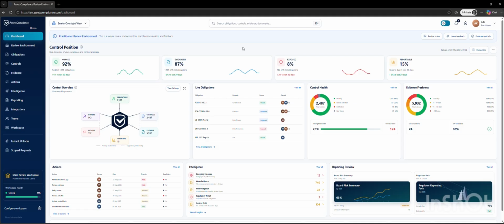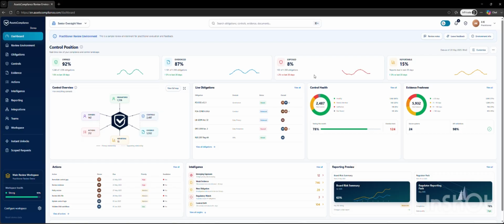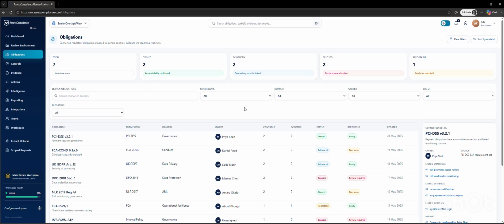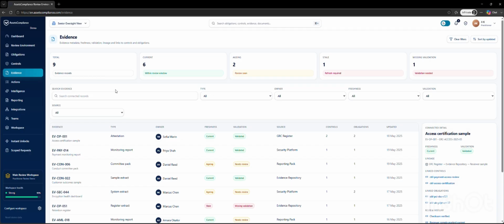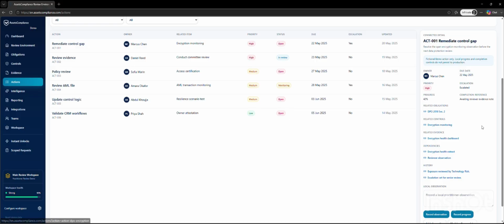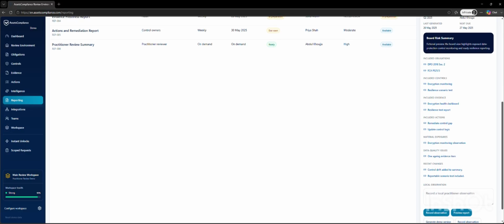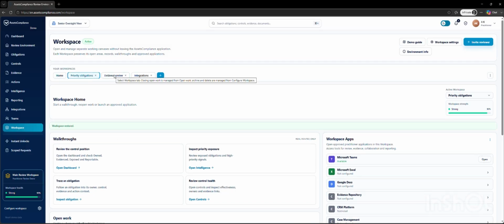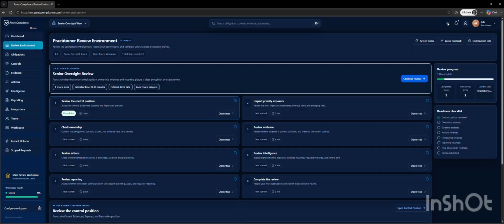AssetsCompliance Application v1.0 | Demo Walkthrough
AssetsCompliance Application v1.0 brings obligations, controls, ownership, evidence, actions and reporting into one connected control and intelligence layer.

This demo walkthrough introduces the current application experience, showing how compliance teams can understand what is controlled, what remains exposed and what is ready to report.

The walkthrough includes the Dashboard, Obligations, Controls, Evidence, Actions, Intelligence, Reporting, Integrations, Teams, Workspace, Instant Unlocks, Scoped Requests and the Review Environment.

AssetsCompliance is being shaped through direct practitioner review to reflect how compliance work is managed, evidenced and communicated in practice.